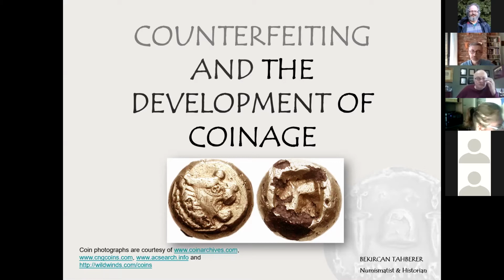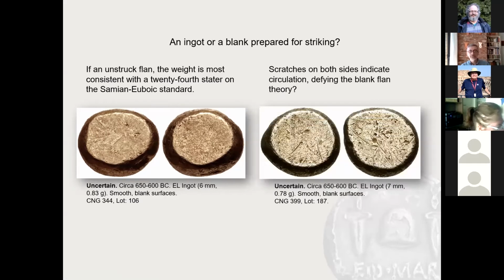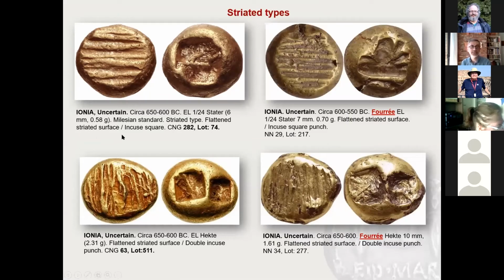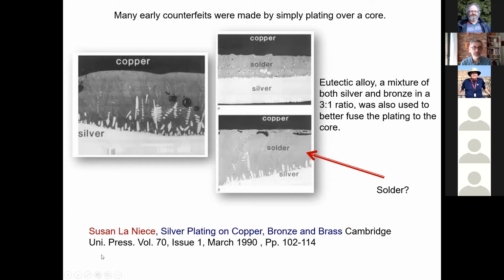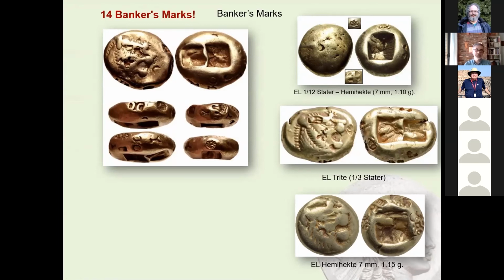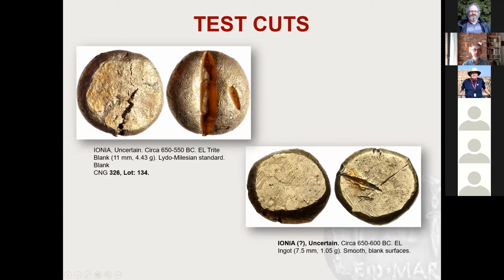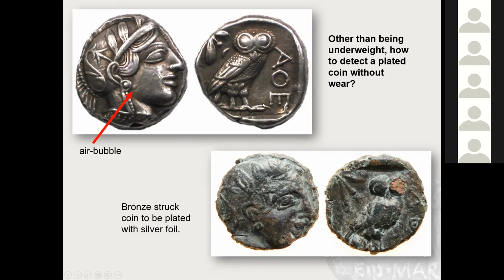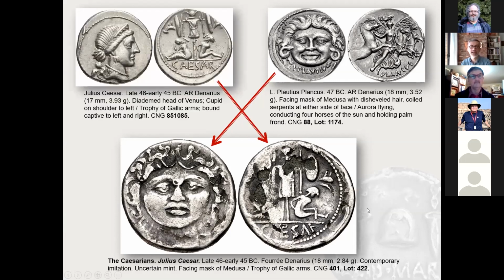2. Counterfeiting and the Development of Coinage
Bekircan Tahberer's presentation given to the Vancouver Ancient Coin Club in April 2020